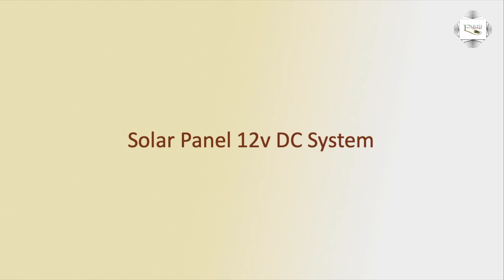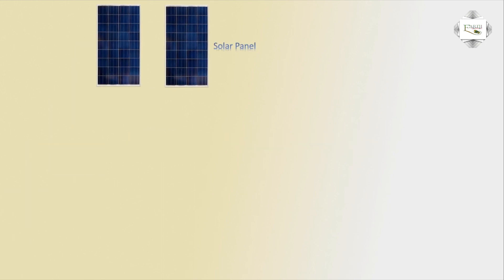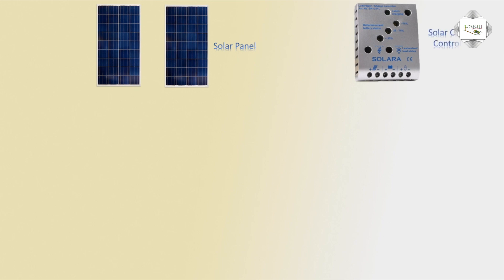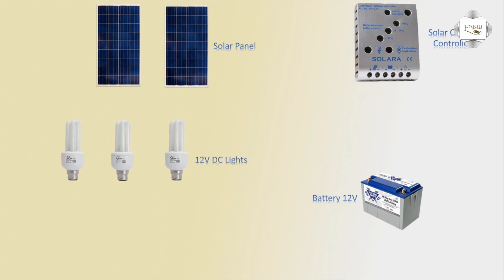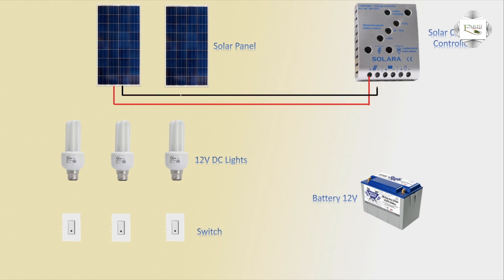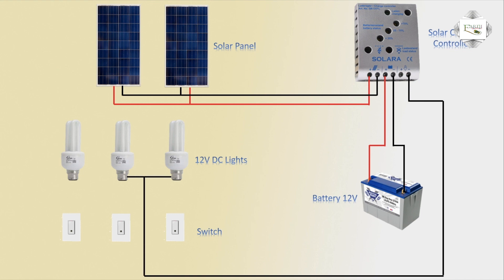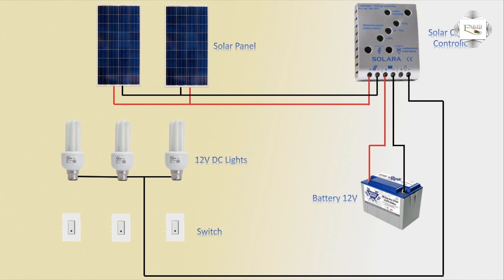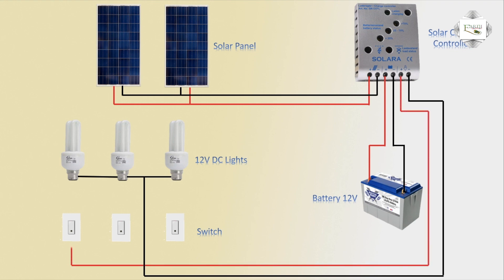Solar Panel 12v DC System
This video shows Solar Panel 12v DC System | Solar Panel. Solar System A 12v solar panel system is the most commonly used type of portable off-grid system and is used to power electronic items and devices that are also 12v. Such a system requires a number of things, such as a solar charge controller, an inverter, a battery bank or individual batteries, and solar PV panels.